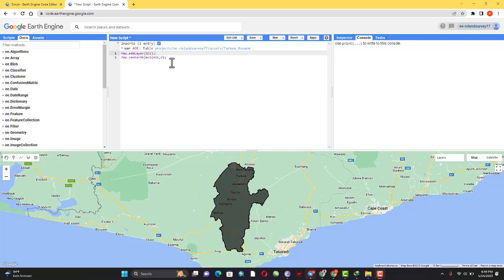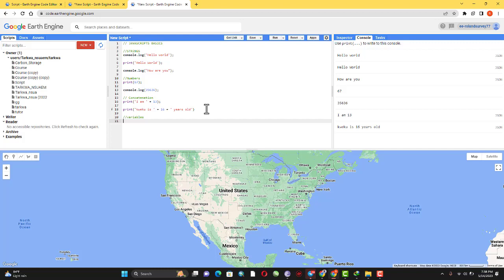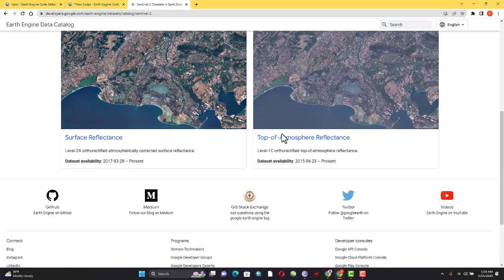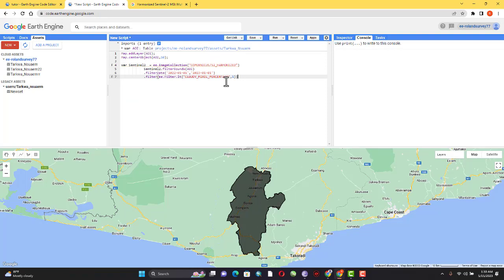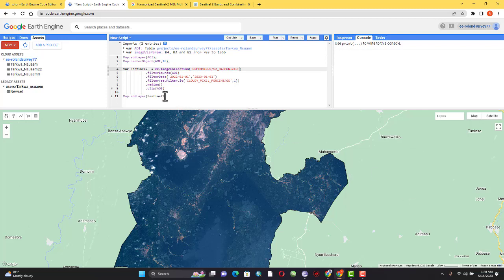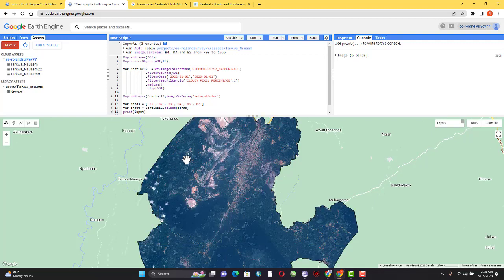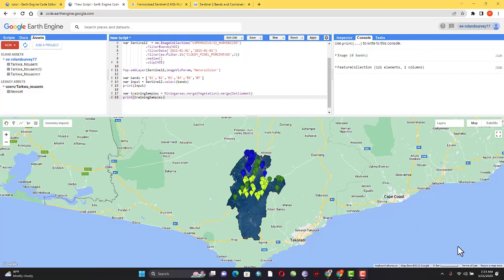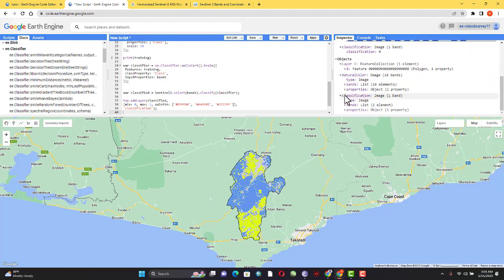Supervised Classification using CART (Machine Learning) in Google Earth Engine Javascript.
By the end of the lesson you will know some basic syntax of Javascript and  how to use google earth engine tool.